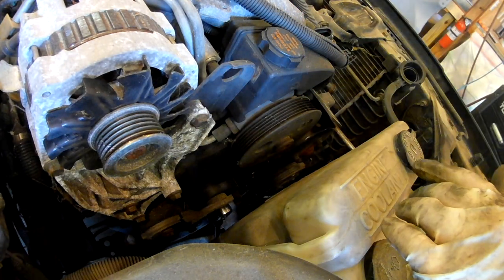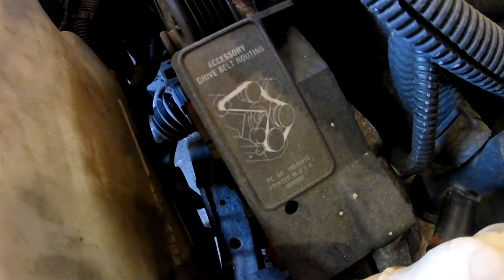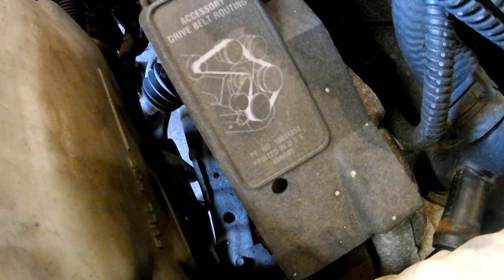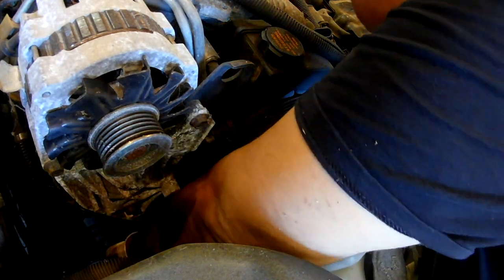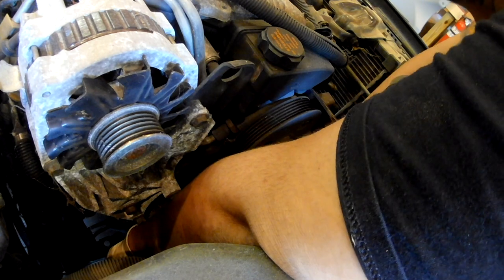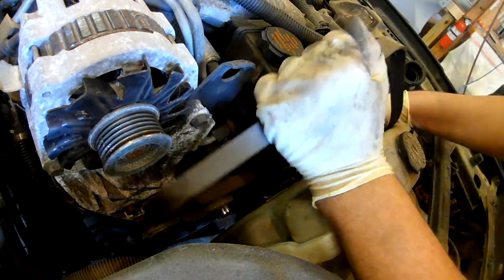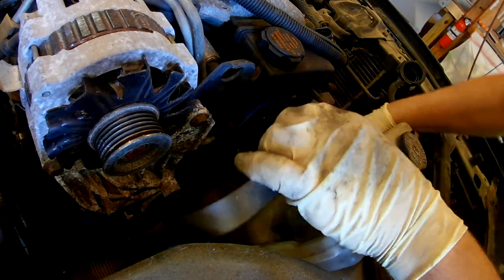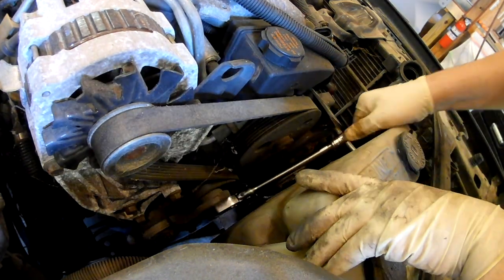How to Replace a Serpentine Belt on a 89-96 Oldsmobile Cutlass Ciera SL with a 3.1L V6 Engine - EGM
In this episode I cover how to replace the serpentine belt on a 89-96 Oldsmobile Cutlass Ciera. This will apply for just about any 3.1L & 3.4L Engine as they are laid out the exact same way.

These are some of the vehicle that this could also work for as long as it had the V6 3.1L or 3.4L

Chevrolet Impala
Chevrolet Monte Carlo
Chevrolet Venture
Pontiac Grand Am
Pontiac Grand Prix

My name is Carlos M. DeOro & I am the Educated Grease Monkey (The EGM). I am an Entrepreneur, GM Car Enthusiast, Master Automotive Technician & Automotive Technology Instructor. In this channel, we talk about GM cars, DIYs, and automotive technology. I focus more on GM vehicles because of my online store thegmyard.com and my passion for the brand. I've always enjoyed teaching and I hope it shows with my content.